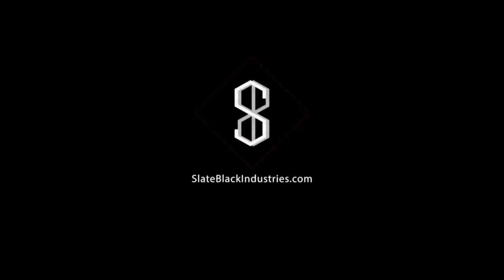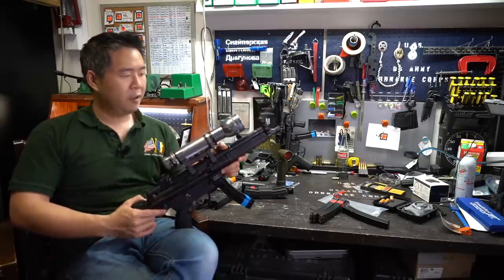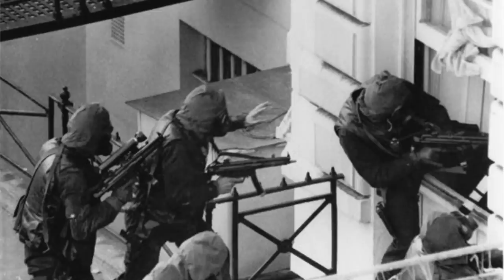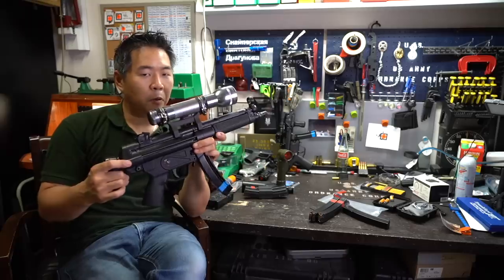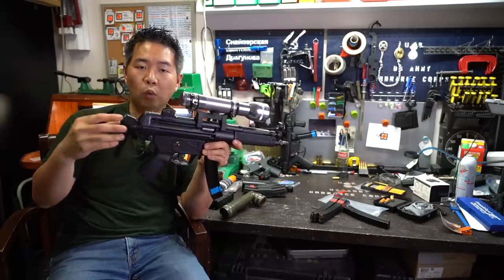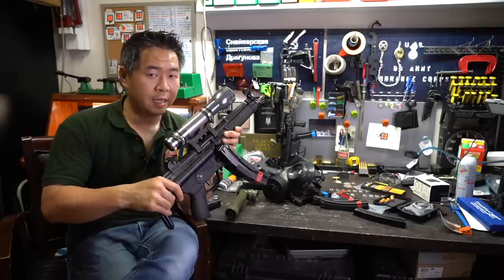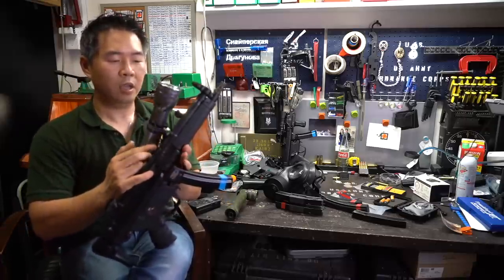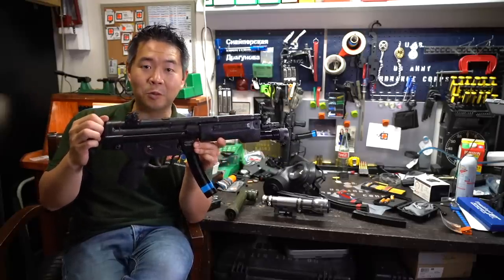The Classic SAS MP5 + Maglite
On May 5th, 1980, black-clad members of the 22nd Regiment of the Special Air Service descended upon the besieged Iranian Embassy to eliminate six terrorists holding the embassy civilians hostage.

The choice of weapon was the MP5, but some members had large torches (flashlights) rigged on top of the iconic SMG... modern CQB techniques with some of the first techniques of employing the weapon mounted light were born from this combination.

How effective is this? What lights were used? How did they attach the light? We do a live demonstration of the infamous SAS @magliteflashlights equipped @HecklerKochTVSP5.

Special thanks to Steven for trading me for the skinny handguard!

We love mail:
9 Hole Reviews
21175 Tomball Pkwy. No. 480